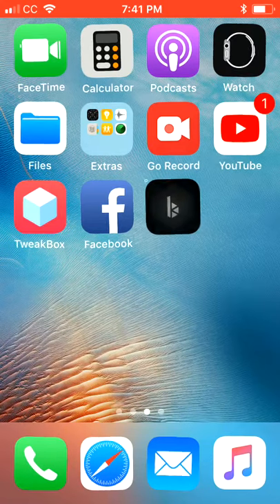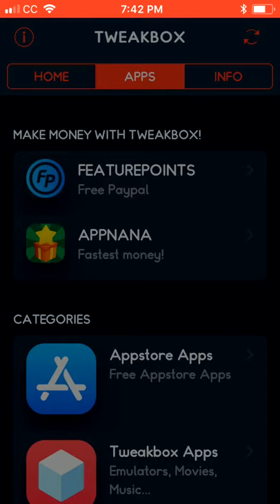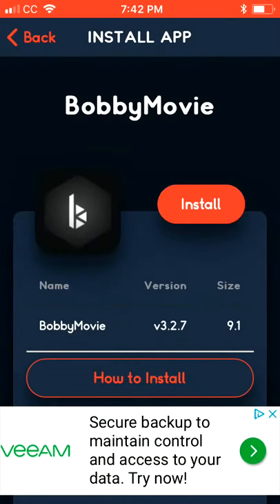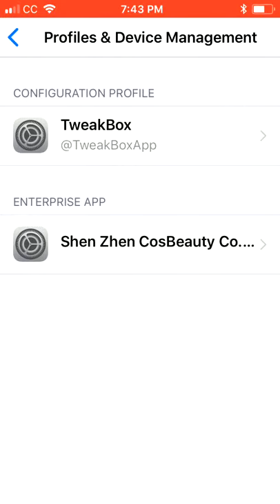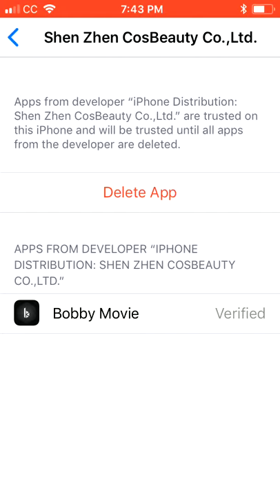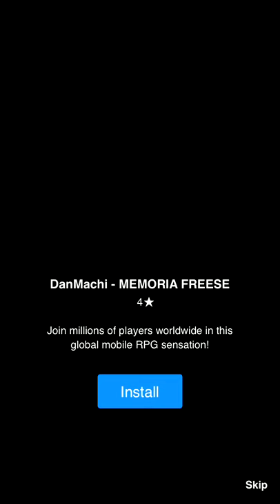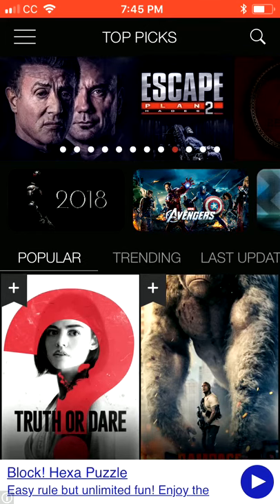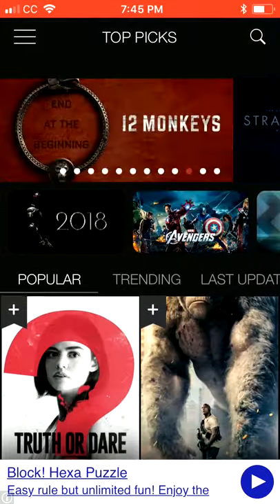1000's OF FREE MOVIES !!! JUST NOW UPDATED FOR YOUR iPHONE!!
BOBBY MOVIE UPDATE FOR JULY 2018 ! iPHONE UPDATE E FREE MOVIES, TV, CABLE, SPORTS AND LIVE PPV ALL IN ONE APP WITH NO NEED TO JAILBREAK FOR YOUR iPhone. A "How To" Installation Guide for "Free" Movies, TV Shows and Live Events Right on your Cell Phone. How do I install Bobby Movie or Kodi 18 on my iPhone? BobbyMovie is the ultimate entertainment center software. Bobby movie or Kodi can play all your music including mp3, wav and wma formats. Bobby Movie or Kodi can do Movies too! Supporting all the main video formats including stream-able online media, Bobby Movie or Kodi allows you to completely change the whole appearance of the interface with skins. The real power of Kodi comes from the vast selection of user created Add-ons. Users must provide their own content or manually point Kodi to third party online services. The Bobby Movie and/ or Kodi project does not provide any support for bootleg video content.

🚫I DID NOT CREATE ANY APP/APK, or  BUILD & I DO NOT HOST ANY SERVER(S)🚫

How do i install free TV or Kodi on fire TV and Firestick, Let me show you How to Install Install Free Cable TV, Movies, PPV, etc. on your FireTv and Firestick right here, right now. Follow along and Hit the "LIKE" BUTTON.
On my channel you will learn how to install apps, apks & Kodi. And it doesn't matter if you are using Kodi 16, Kodi 17, or Kodi 18. If it's a fire stick, fire TV 4k, nvidia shield, iPhone, iPad, or other android device. I will show you tips tricks and secrets about your different devices.

Need an AMAZON 4K FIRESTICK ?!?!